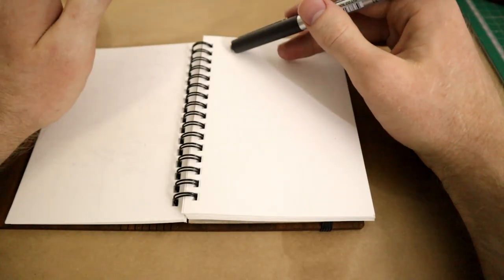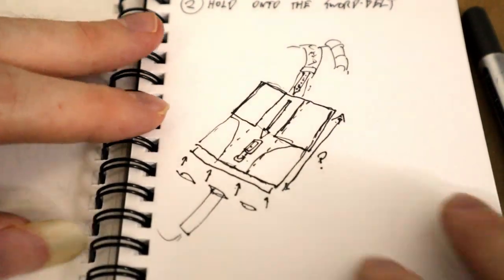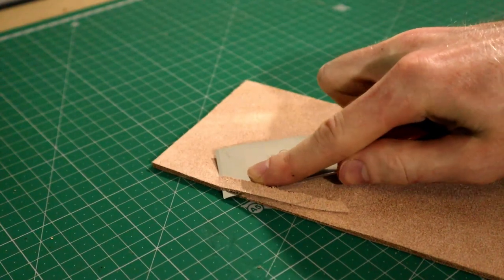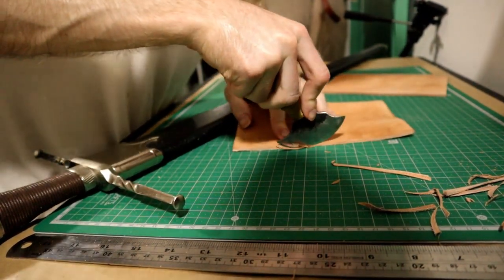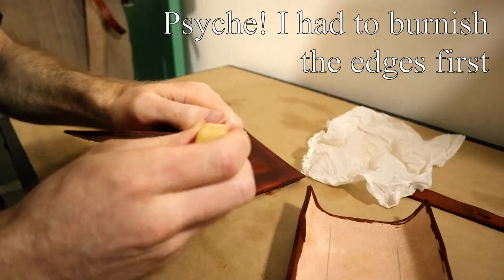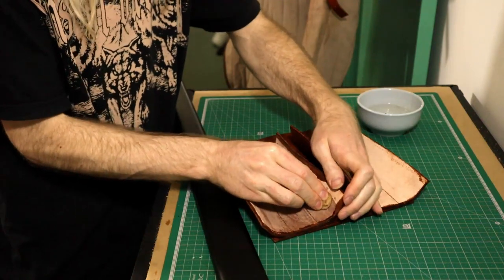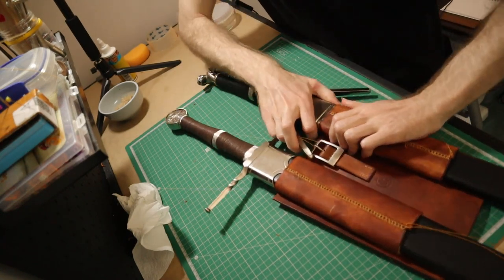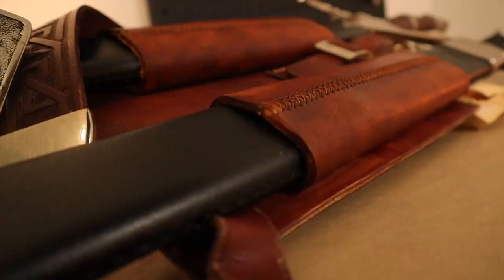Is a scabbard holster called a scabbard scabbard? | Cosplay leatherwork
In this video, I make a holster for the holsters for my swords.

Hopefully you all find this helpful and insightful, or just have put it on for background noise, and won't be reading the description, in which case I can make fun of you all I want.